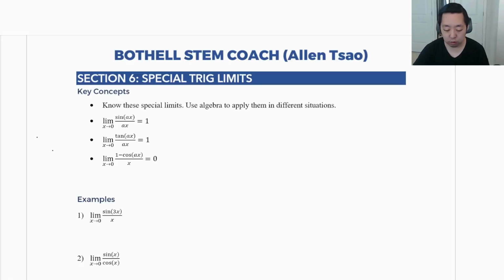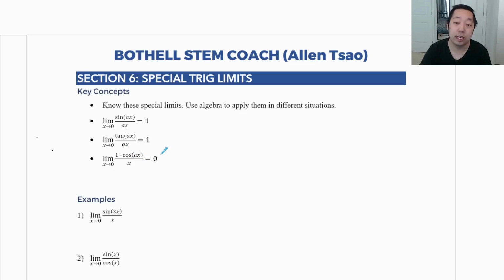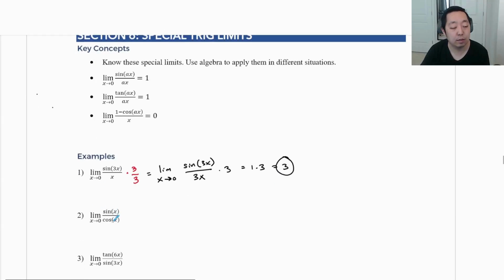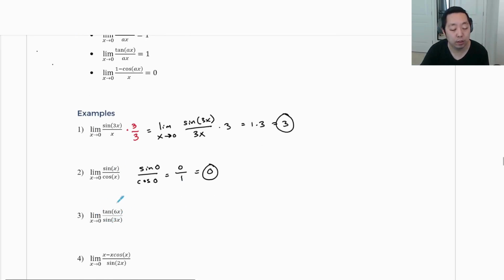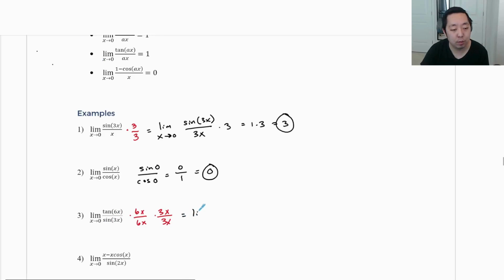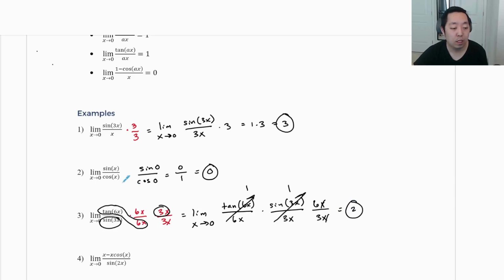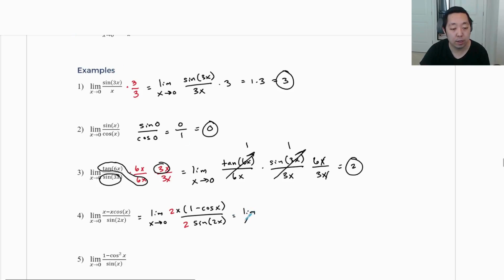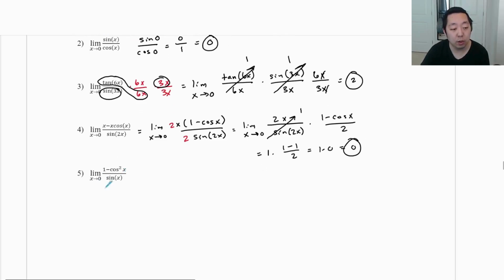AP Calculus - Unit 1 - Section 6 - Special Trig Limits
Unlock the secrets to solving special trigonometric limits with ease! This video is a must-watch for AP Calculus students and anyone struggling with trig limits.

This tutorial dives deep into the special limit identities for sine, tangent, and cosine functions. Learn crucial algebraic manipulation techniques to transform complex limit problems into solvable forms, understand when direct substitution is appropriate, and discover how trigonometric identities can simplify challenging problems. Mastering these concepts is essential for success in calculus and beyond.

Chapter Titles:

Introduction to Special Trig Limits (0:00)
Sine(ax)/ax Limit Rule (0:08)
Tangent(ax)/ax Limit Rule (0:20)
1 - Cosine(ax) Limit Rule (0:23)
Example 1: Sine(3x)/x (0:34)
When to Plug In Zero Directly (1:09)
Example 2: Tangent(6x) and Sine(3x) (1:42)
Example 3: Factoring and Limits (2:49)
Example 4: Using Trig Identities (3:40)
Conclusion and Resources (4:12)

Key Takeaways:

Special limit rules exist for trig functions like sine and tangent.
To use these rules, you often need to make the expression match a specific form (like sine(ax)/ax).
Algebra tricks, such as multiplying the top and bottom by a number, help you get the right form.
Always try plugging in zero first; if you get a normal number, no special tricks are needed.
If plugging in zero gives you 0/0, then you need to manipulate the expression.
Sometimes, you can use trig identities to simplify problems before finding the limit.

What you'll practice:

Applying special limit rules for sine, tangent, and cosine.
Manipulating expressions using algebraic techniques.
Identifying when to use direct substitution versus special limit rules.
Simplifying limit problems with trigonometric identities.